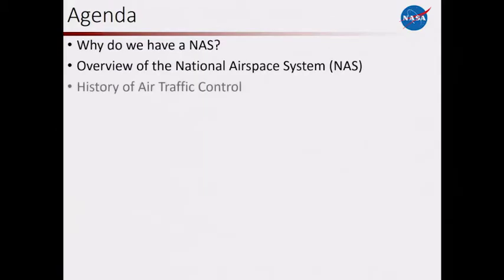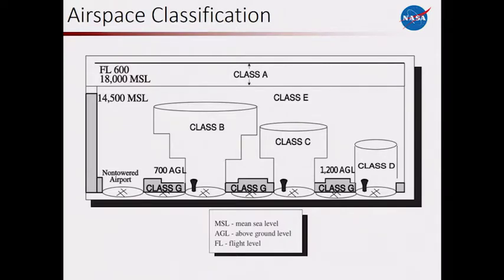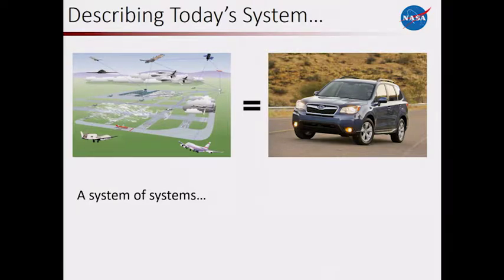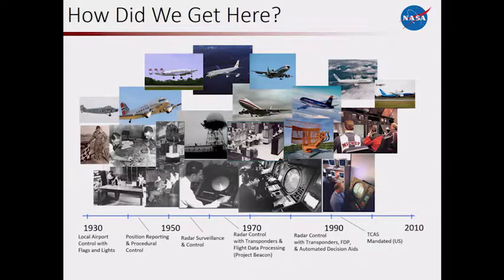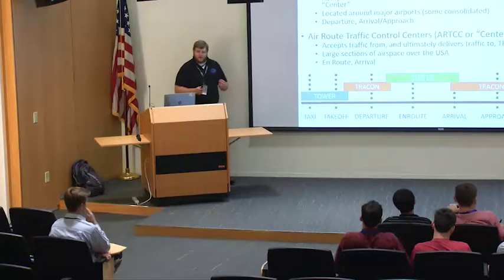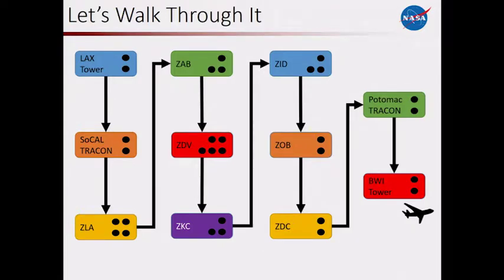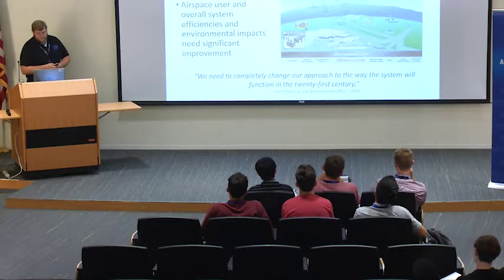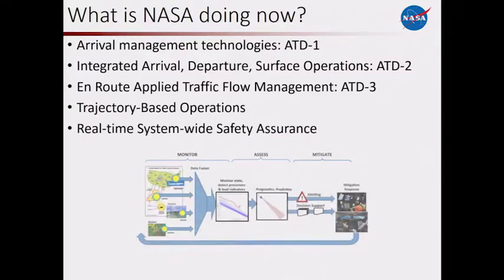ARD AIAA Career and Professional Development Series: Air Traffic Management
Presented by Matt Underwood on June 29, 2017